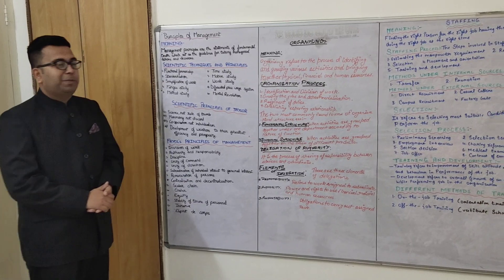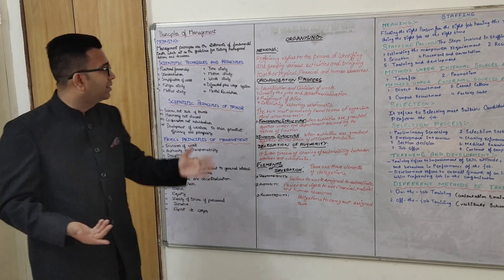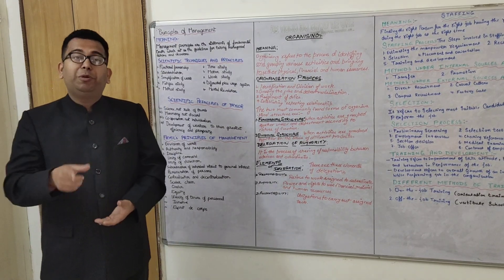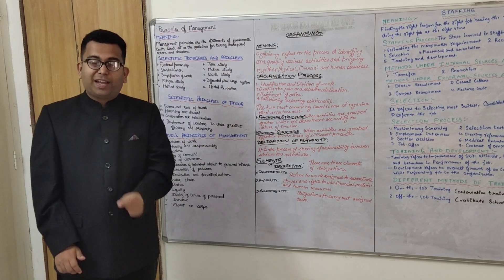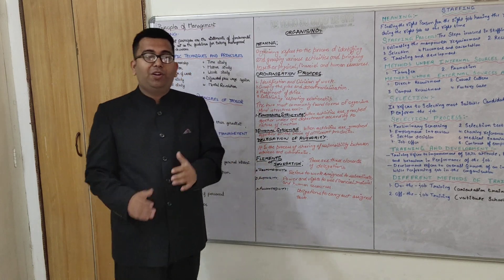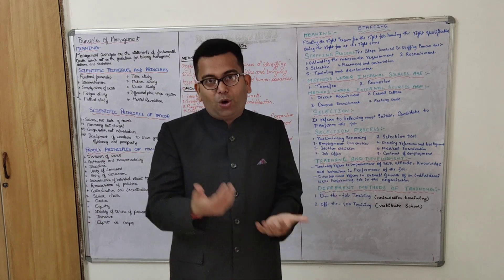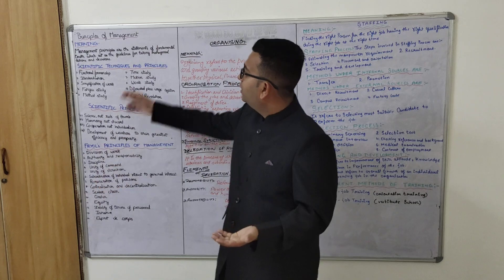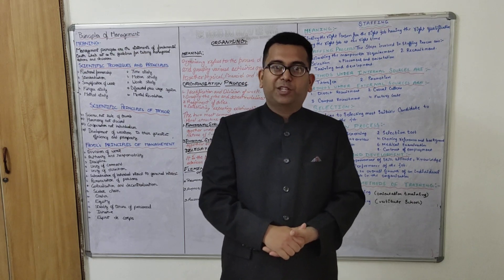Principles of management,organizing,staffing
As per syllabus